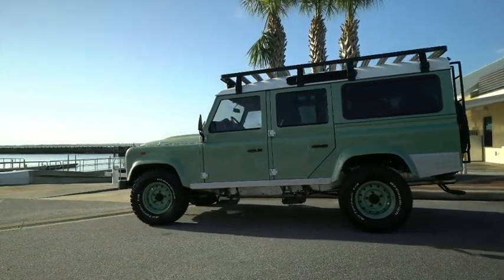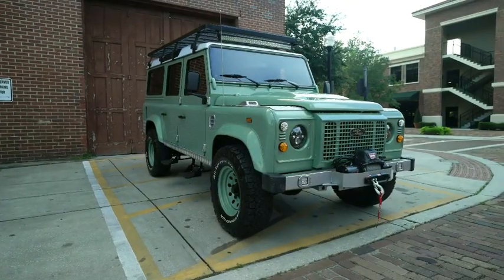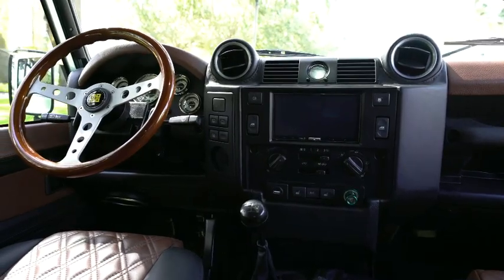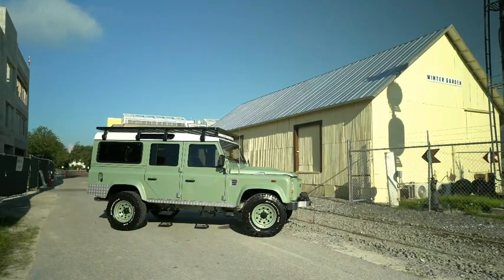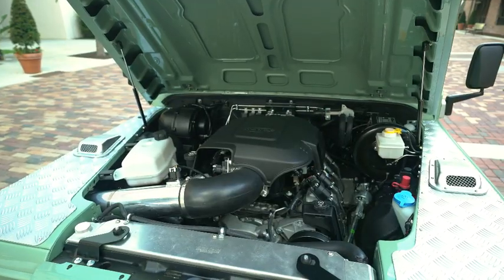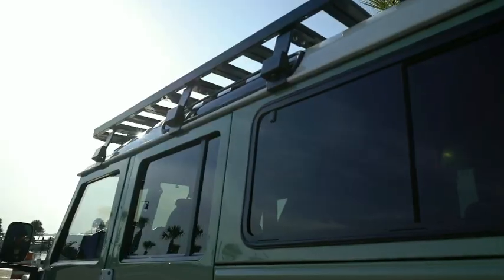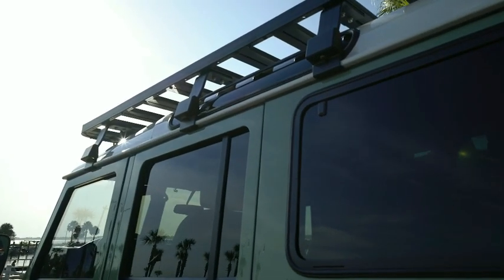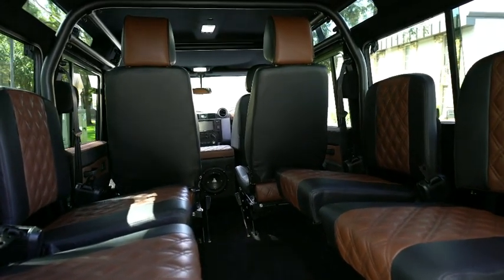Tuning ECD Automotive Project S² Land Rover Defender 110 V8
"tuningblog.eu - Das Tuning Magazin" informiert euch ständig über die aktuellen Tuning-Trends. Das hier gezeigte Video basiert auf einem Bericht den Ihr in voller Länge nachlesen könnt. Mehr Bilder, Videos, Test-Fahrberichte und Hintergrundfakten findet Ihr ebenfalls direkt auf unserer Website.